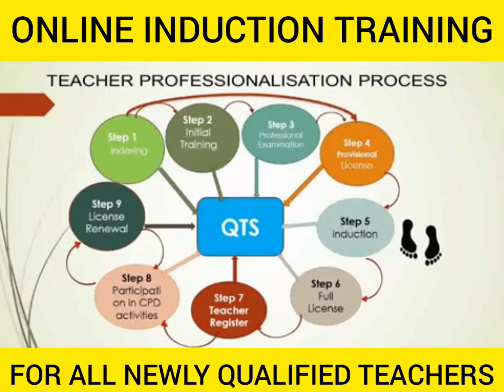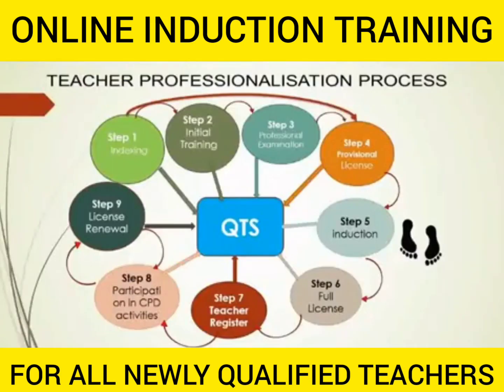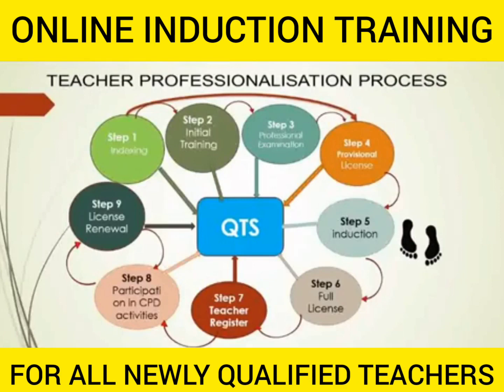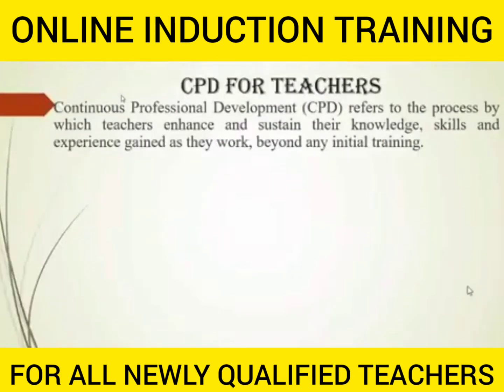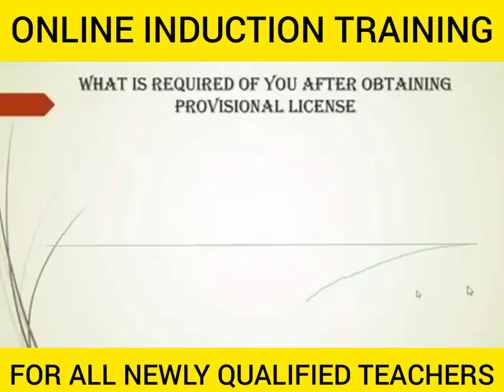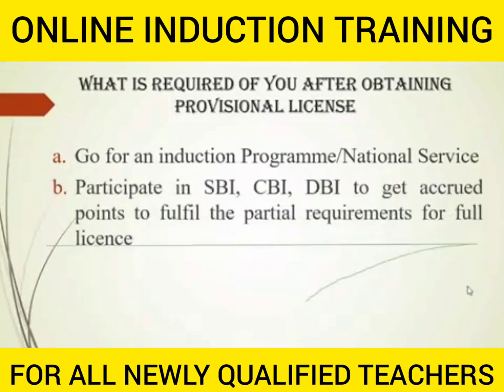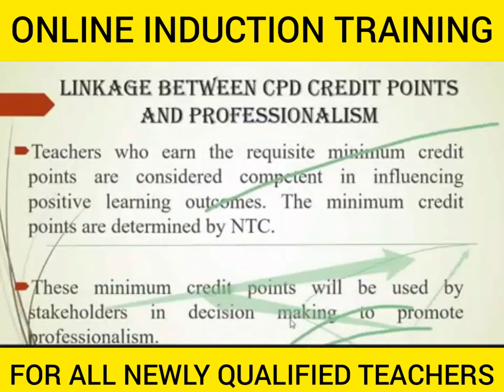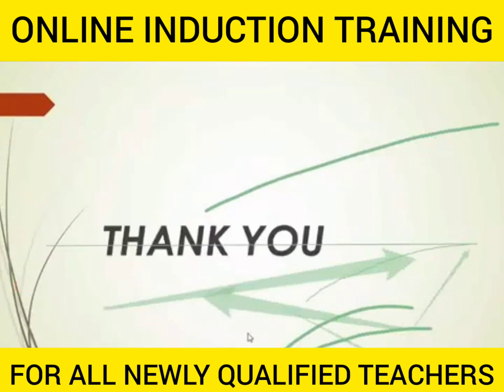ALL TEACHERS MUST WATCH (AN ONLINE INDUCTION TRAINING BY NTC FOR ALL NQTs)_ Details in Description.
Kindly check the date for your region and use the information below to join the meeting online. You can join any of the regions if you miss your date. Thank you.

PASSCODE: 256486

DATE & REGION
18TH AUGUST, 2022:  GREATER ACCRA
19TH AUGUST, 2022: ASHANTI
22ND AUGUST, 2022:  EASTERN
23RD AUGUST, 2022:  BONO
24TH AUGUST, 2022: BONO EAST
25TH AUGUST, 2022: AHAFO, VOLTA &  WESTERN
26TH AUGUST, 2022: CENTRAL & OTI
29TH AUGUST, 2022: NORTHERN & SAVANNA
30TH AUGUST, 2022: NORTH EAST, UPPER WEST &
31ST AUGUST, 2022: WESTERN NORTH & UPPER EAST